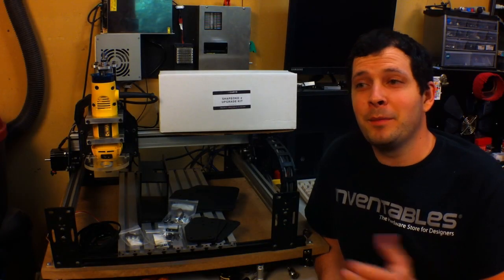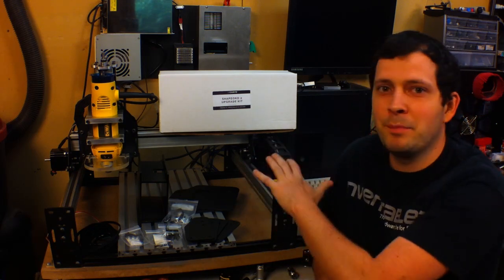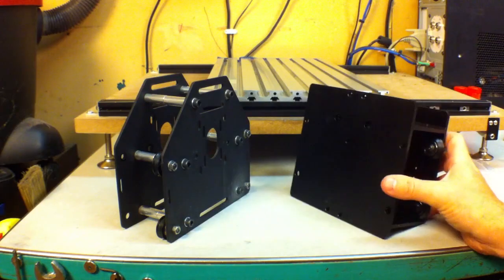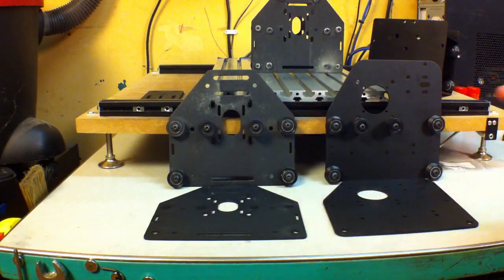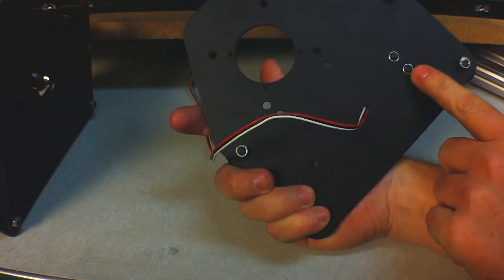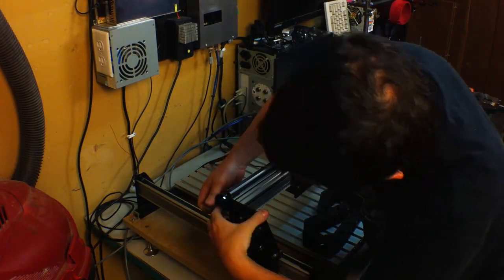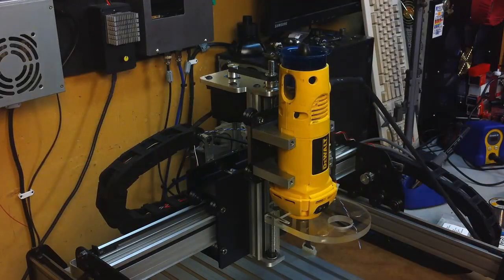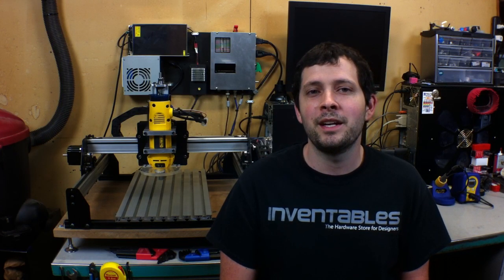ShapeOko 2 to X-Carve Upgrade: First Impressions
Sometimes, I think I got a CNC machine just to get into the hobby of upgrading it. Denial, being the most rational response I can muster here's my first impression of the ShapeOko 2 upgrade kit from Inventables.